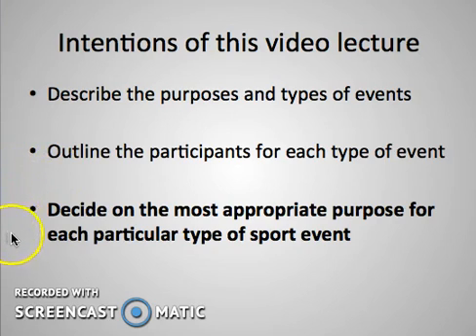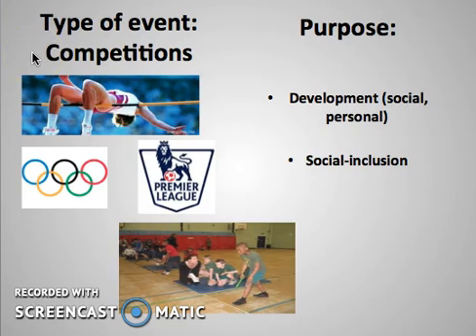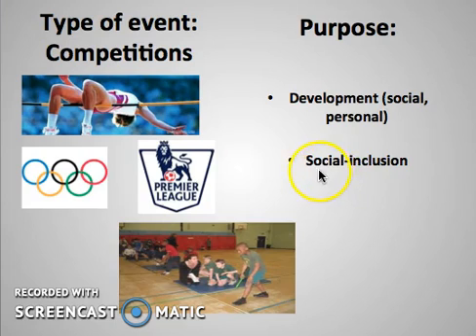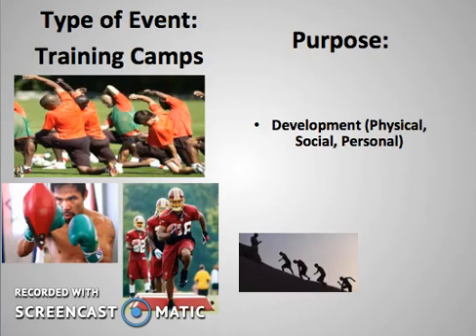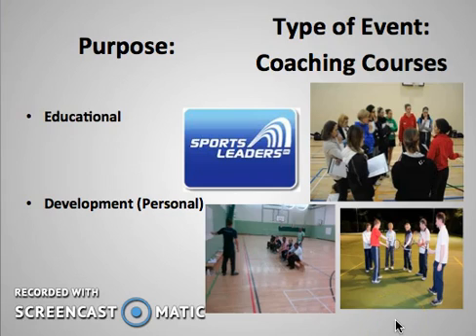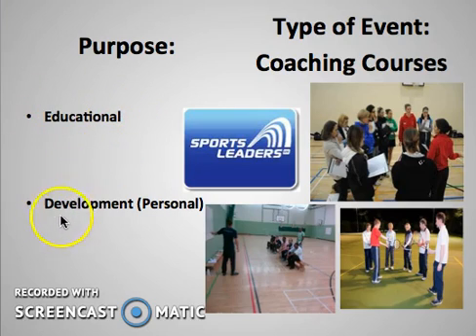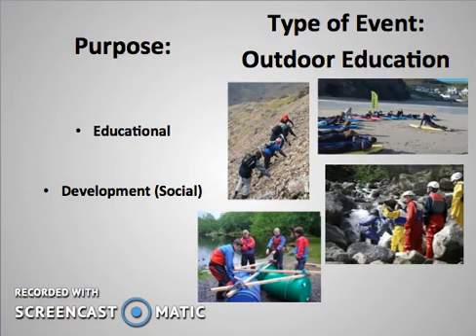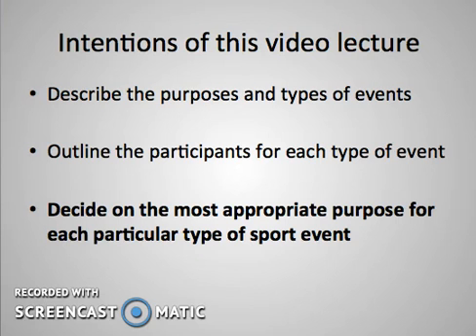OSE Purpose and Types of events